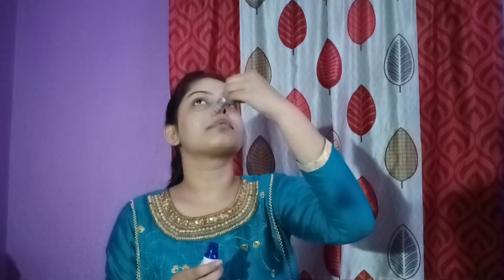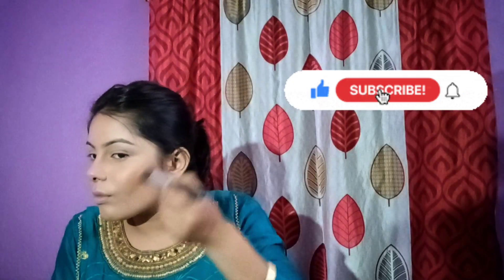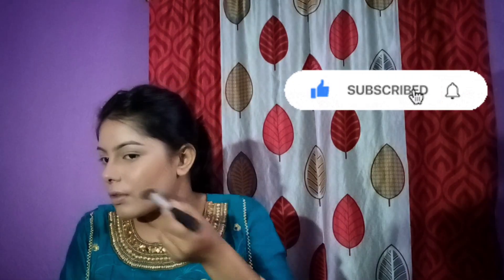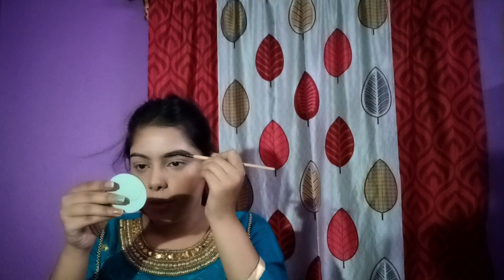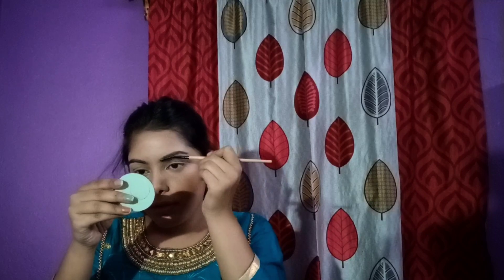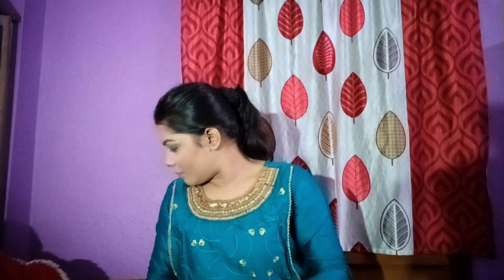শীতকালে এইভাবে মেকআপ করলে মেকআপ সুন্দর হবে/Winter makeup tips for smooth base|wedding guest makeup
শীতকালের পার্লারের মতো বেস মেকআপ করুন নিজেই।।

এই ভিডিওতে ব্যবহার করা প্রত্যেকটা জিনিসের লিন্ক আমার অন্যান্য ভিডিওগুলো তে দেওয়া আছে। 👇